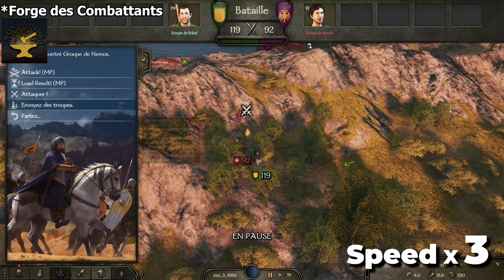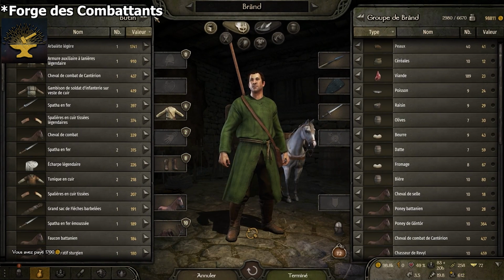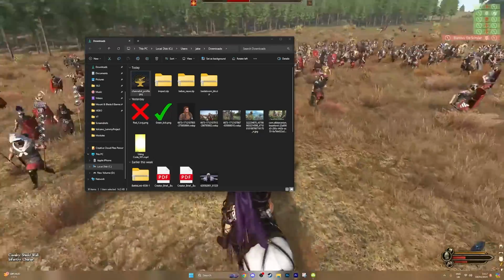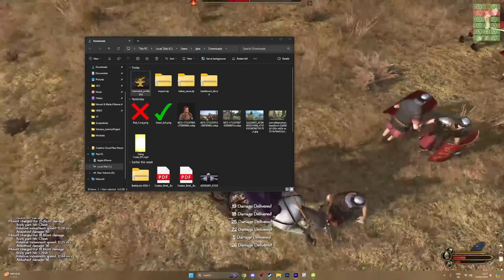The Bannerlord Mod That Lets You play Co op Campaign Battles!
The Battle Link mod for Mount and Blade 2 bannerlord allows the player to take their single-player battles and import them into multiplayer where other players can join to either team up or fight against the player. Then the player can import these battles from mp to their single-player to carry on the battle.